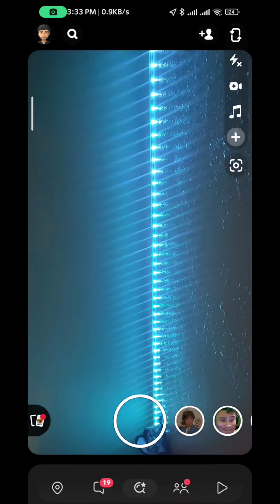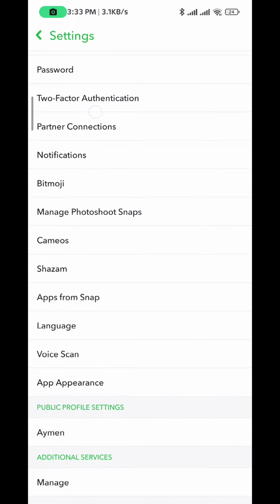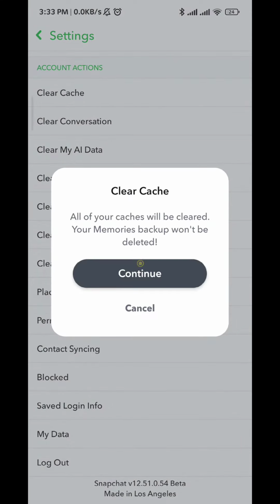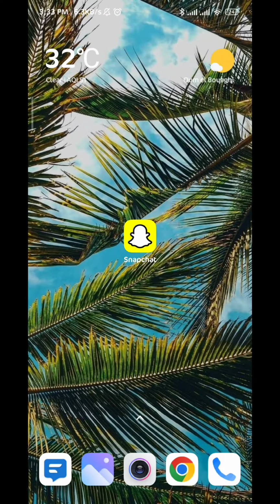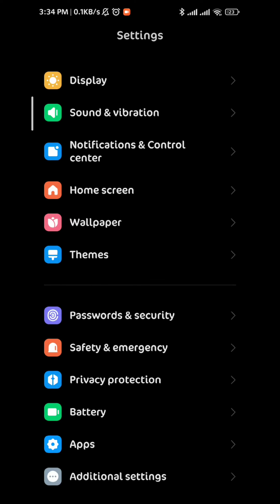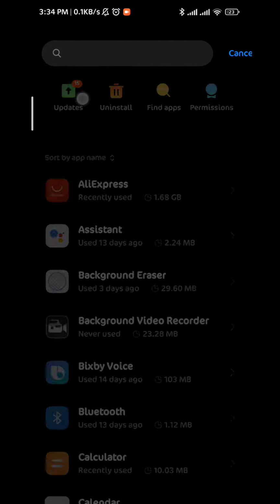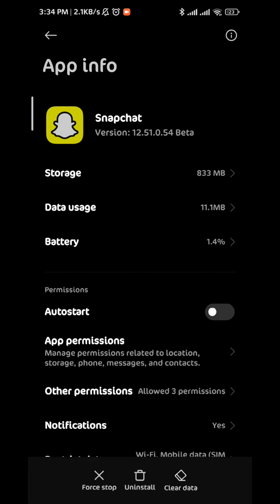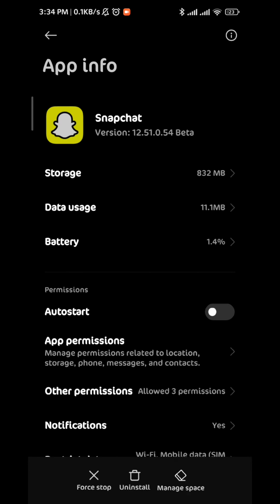How To Clear Cache On Snapchat